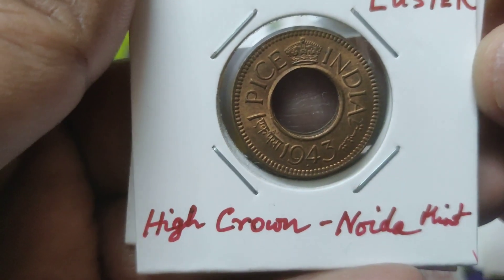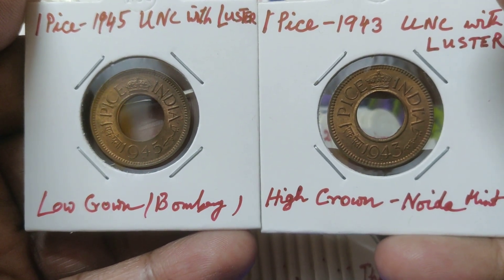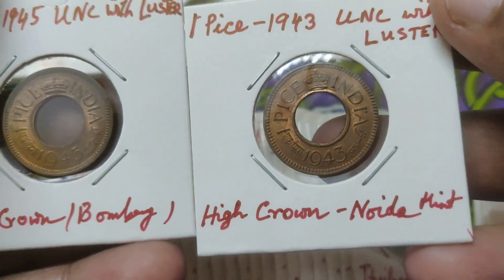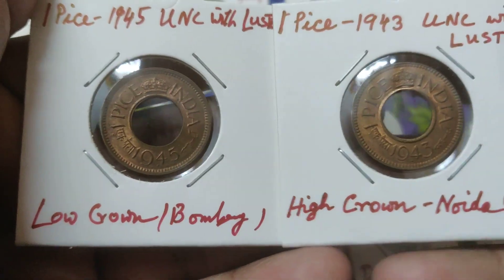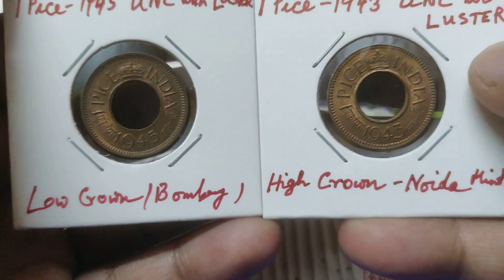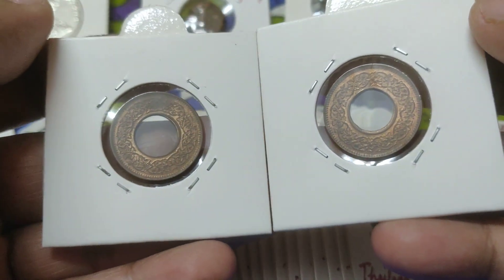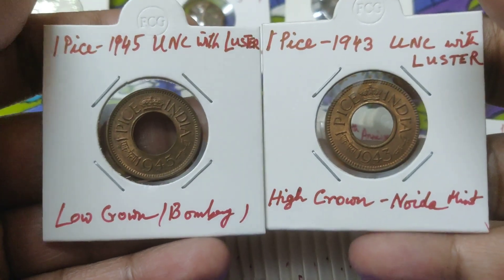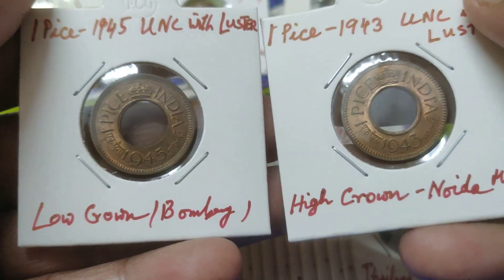1 Pice Crown Variety - British India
British India 1 Pice Coin. With UNC Luster.